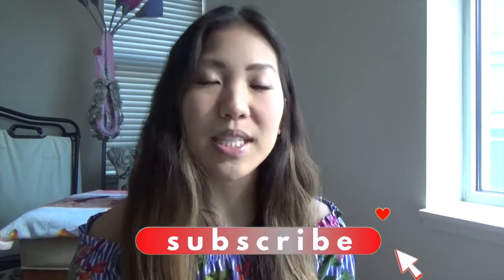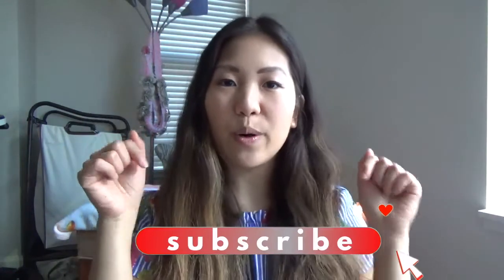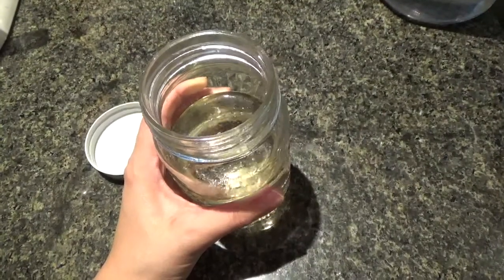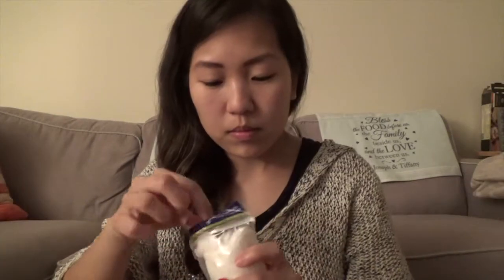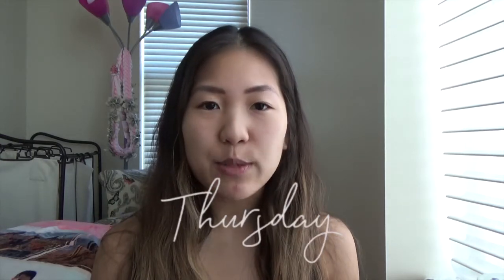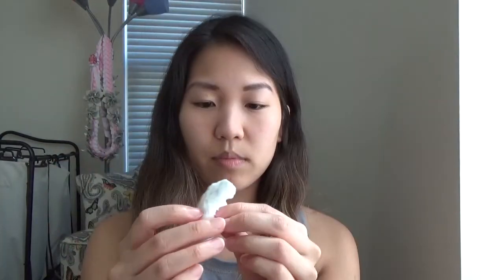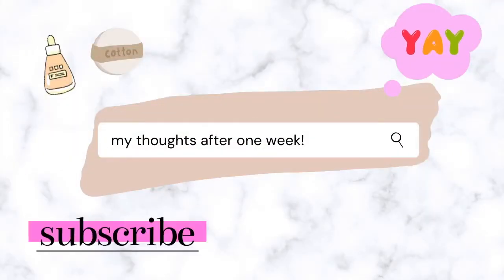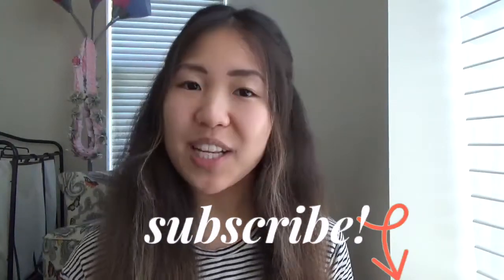DIY APPLE CIDER VINEGAR TONER FOR ONE WEEK! | ACV Toner Recipe | Easy Acne Solution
APPLE CIDER VINEGAR TONER RECIPE! DIY APPLE CIDER VINEGAR TONER FOR ONE WEEK! Is this a beauty secret?

I made my own DIY Apple Cider Vinegar Toner and I wanted to share the recipe with you. Apple Cider Vinegar Toner is such a cheap, practical, and natural way to get your toner fix! If you make it yourself, it'll last you a very long time. We love natural skincare!

TOPICS COVERED:
02:25 DIY Apple Cider Vinegar Toner Recipe
03:17 MONDAY
05:20 TUESDAY
06:05 WEDNESDAY + how I feel after using it for a couple of days!
07:39 THURSDAY
08:48 FRIDAY
09:22 SATURDAY
09:45 SUNDAY
09:59 My final thoughts of using ACV Toner - will I continue using the toner? What are the Do’s and Don’ts?

⇢ VITAL PROTEINS: Get $10 OFF of your first purchase of $25 or more
⇢ JUNE OVEN: $75 OFF of your first purchase of $400 or more
⇢ SUN BASKET: 40 off your first purchase of $60 or more
⇢ OHMCONNECT $10 if you connect your utility account and save during an OhmHour

I'm Tiffany and I work a full-time corporate job in finance. I love creating videos that show my work-life balance, lifestyle, food & desserts I'm cooking up, try-on hauls, traveling, and a lot more!